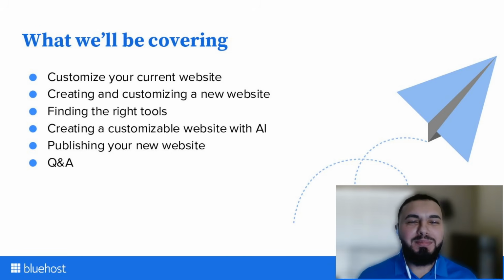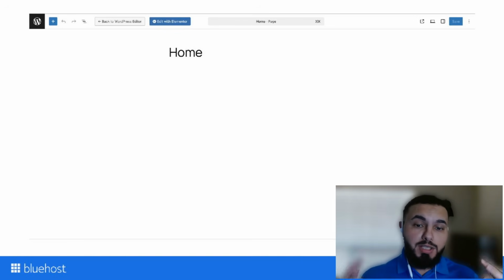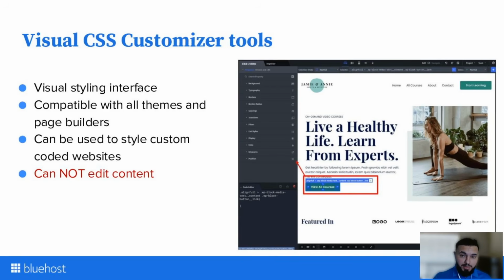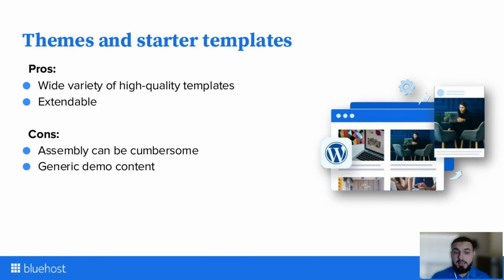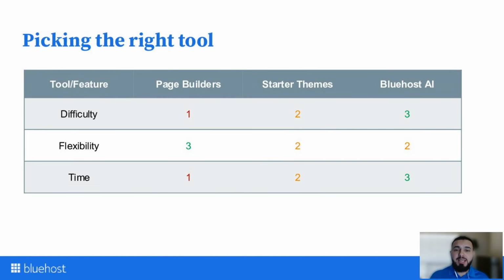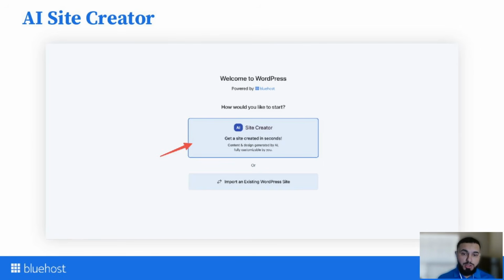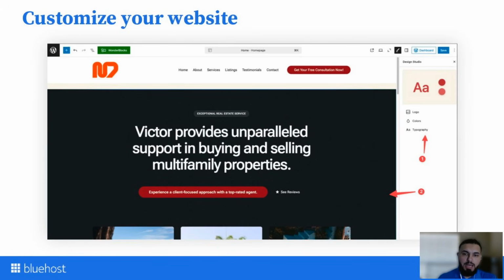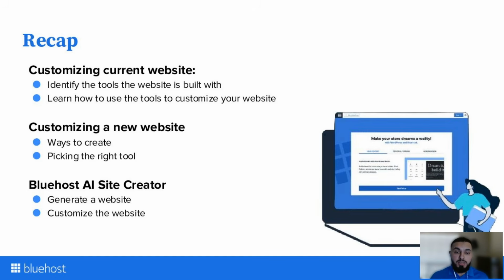Customizing Your WordPress Site Without Coding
Build high-converting WordPress websites with ease!

Want to customize your WordPress site without writing a single line of code? You’re in the right place.

In this free masterclass, we’ll show you how to make your site truly your own, using the tools already at your fingertips. Whether you’re building a blog, a portfolio, or a business site, this session is packed with practical tips you can use right away.

Here’s what you’ll learn:
 • How to choose the right no-code tools for your goals
 • Ways to design clean, effective layouts that reflect your brand
 • How to use Gutenberg blocks, widgets, and page builders with ease
 • Common mistakes to avoid when customizing your site

No tech background needed. Just ideas, curiosity, and this video.

Watch now and start building your WordPress site, your way. Hit play 🎬

Things explained in the video:
• Customize your current website
• Creating and customizing a new website
• Finding the right tools
• Creating a customizable website with AI
• Publishing your new website

How to customize your WordPress site without coding?

Customizing your WordPress site without coding is easier than ever thanks to built-in tools and beginner-friendly plugins. You can start by choosing a theme that matches your style, then use the WordPress Customizer or Site Editor to adjust colors, fonts, and layouts—all through simple visual controls.

To go further, you can use page builders like Spectra or block plugins like Stackable to create custom sections, add contact forms, image galleries, or testimonials—no code required. With the right setup, you can make your site look polished and professional, without ever touching HTML or CSS.

Timestamps

00:00:00  Introduction
00:04:43  Customizing your current website
00:05:36  Identifying the tools the website is built with
00:06:23  Inspecting the content
00:08:36 Checking the active theme
00:11:19  Visual CSS Customizer tools
00:13:28  Popular visual styling plugins
00:14:53  Page builders
00:16:31  Some popular page builders
00:16:50  Theme & starter templates
00:19:02 Some popular themes
00:19:23  Bluehost AI
00:20:55  Picking the right tool
00:24:32  Creating a customizable website with Bluehost AI Website Builder
00:34:56  Quick recap
00:36:00  Q&A

You can also watch a related video on Bluehost AI Website Builder

About us